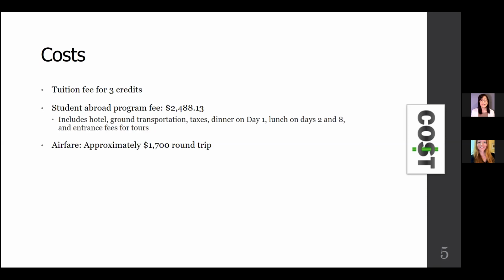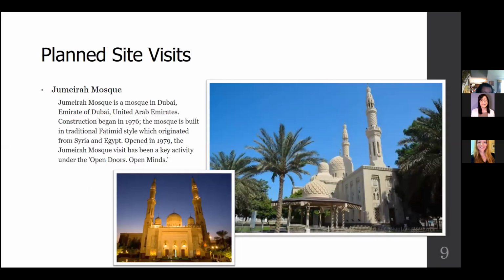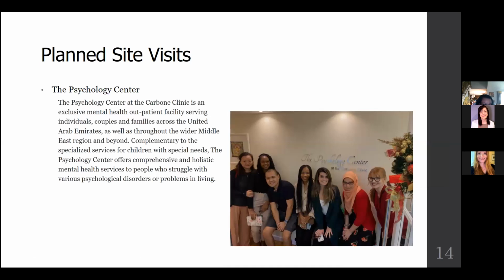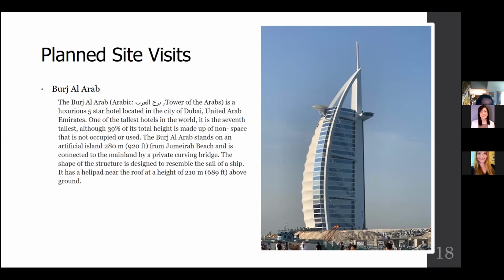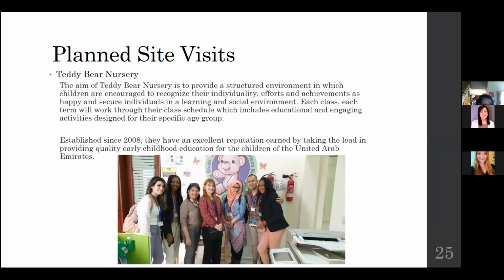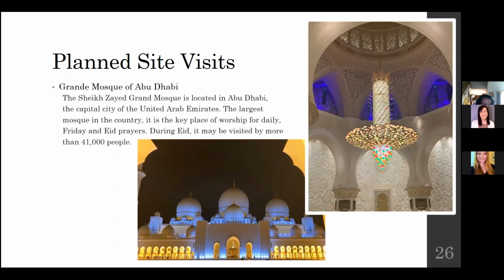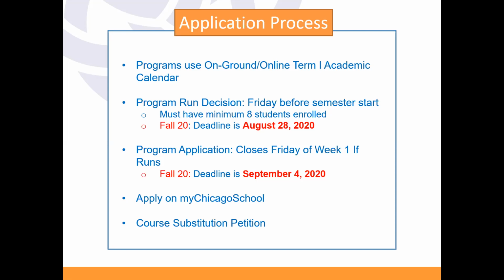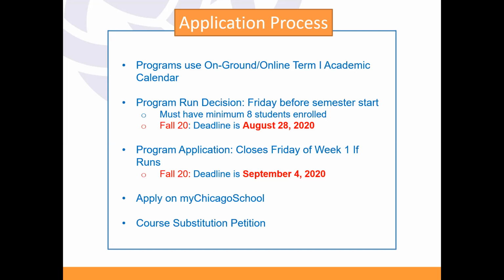TCSPP Study Abroad Information Session - Dubai UAE - Fall 2, 2020